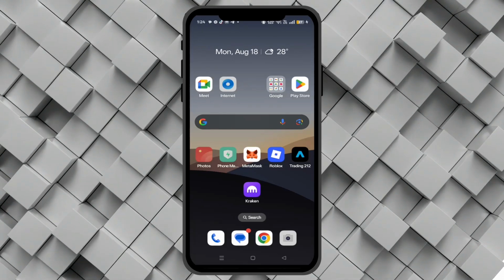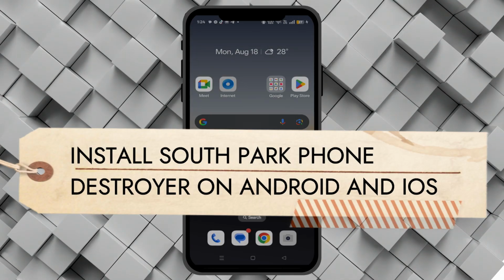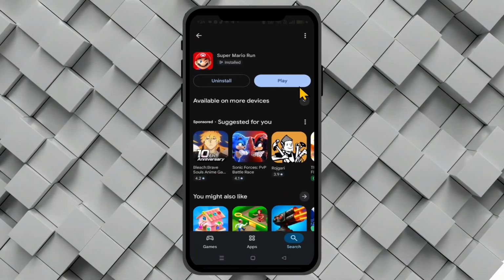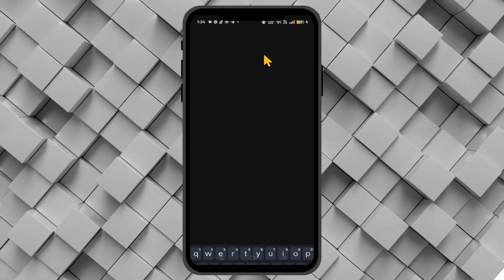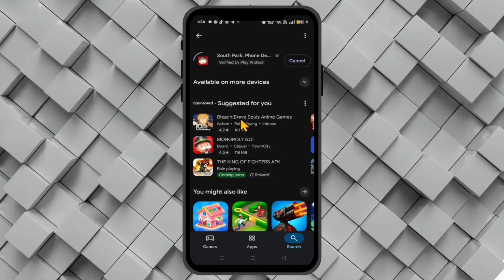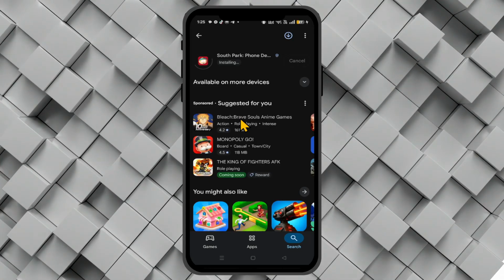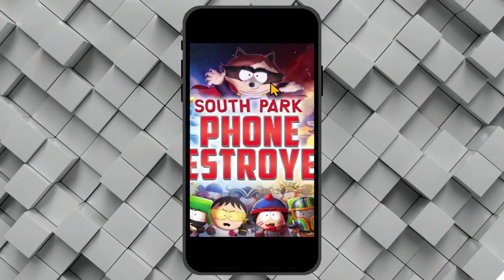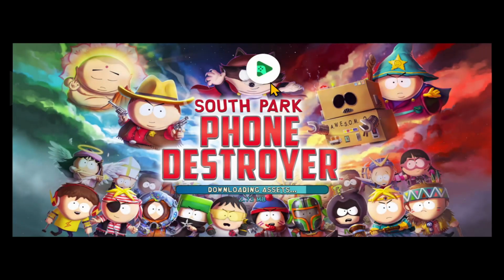How to Download and Play South Park: Phone Destroyer on Android & iOS?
In this step-by-step tutorial, we'll guide you through the process of installing South Park: Phone Destroyer on both Android and iOS devices. Whether you're a longtime fan or new to the game, this video will ensure you get started without any hitches.